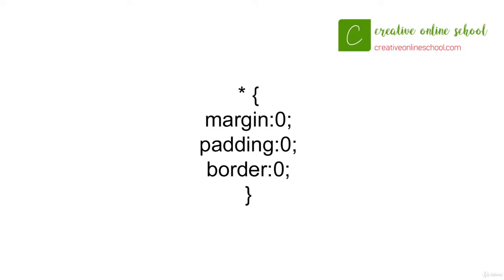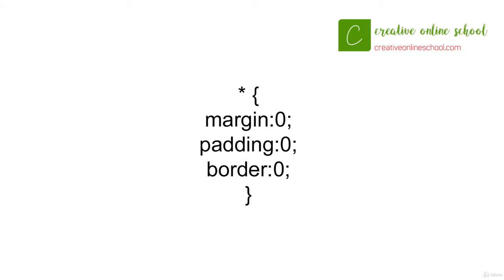All Selectors ( learn css 2020 )